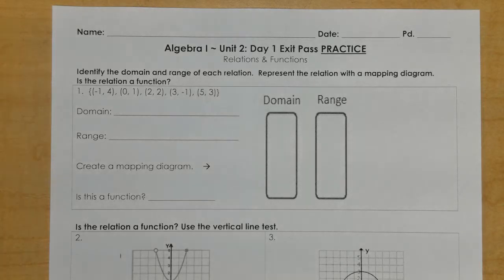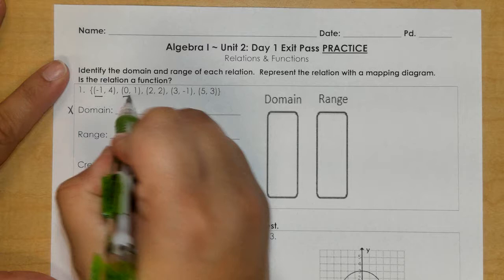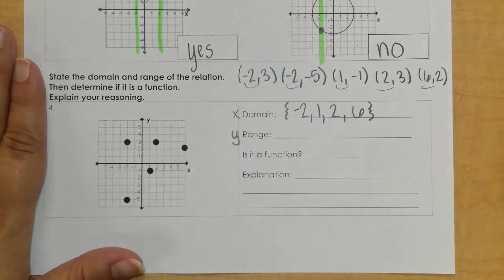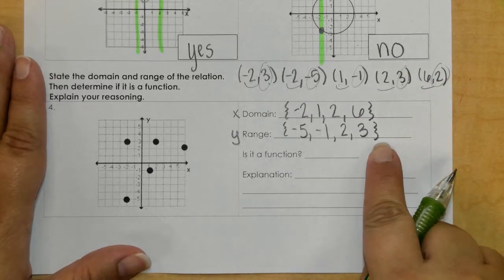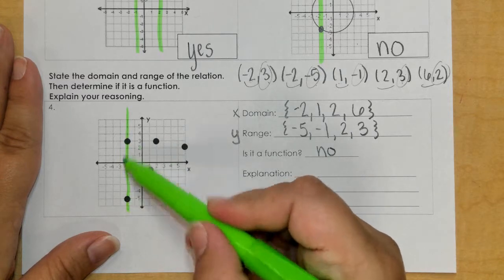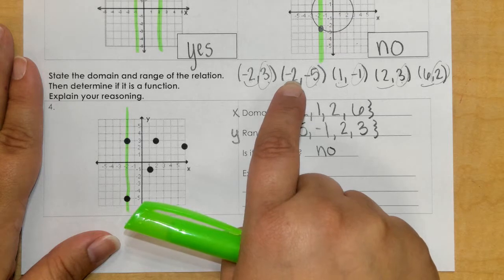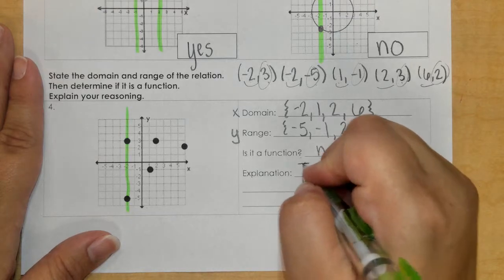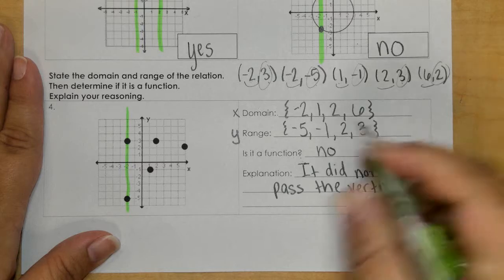Alg - Unit 2 Day 1 Exit Pass Practice